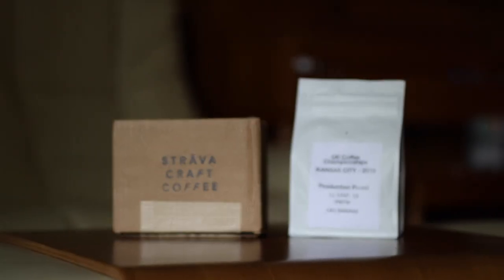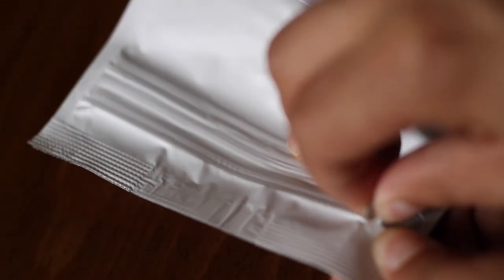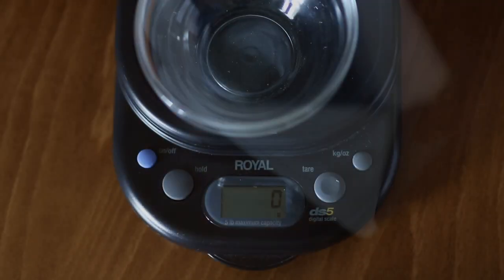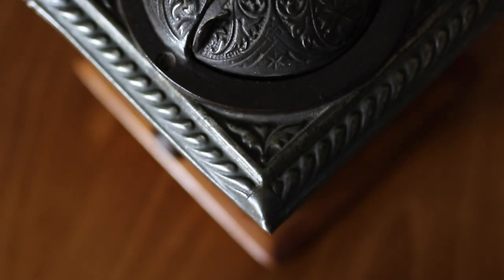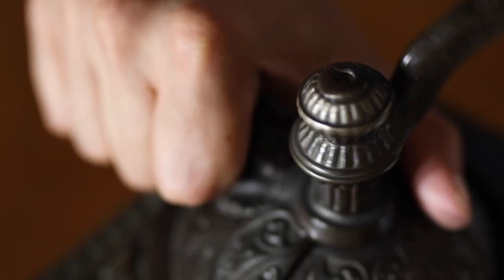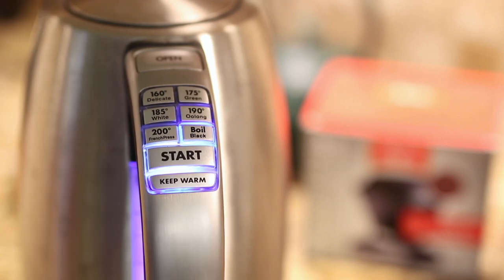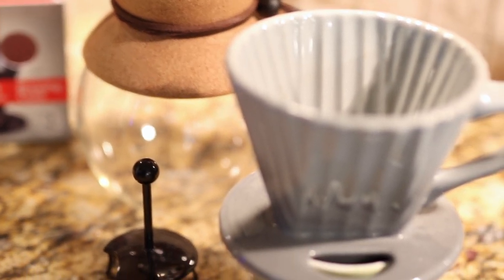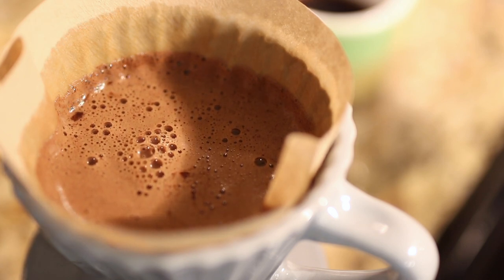2019 US Roaster's Championship Tasting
Here I take a sample of Leo Sideras' roast from the 2019 Roaster's Championship.
Congratulations to Leo and many thanks as well. I truly enjoyed this roast and look forward to many more cups.
Now for the folks out there who would also like to try some of Leo's craft and check out their wide range of roasts.